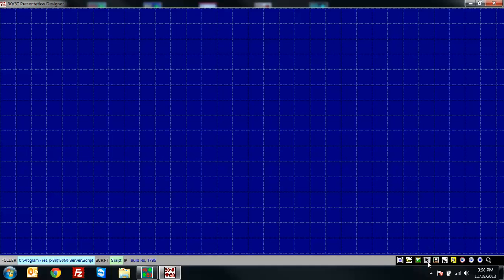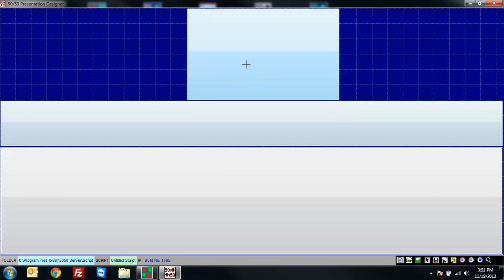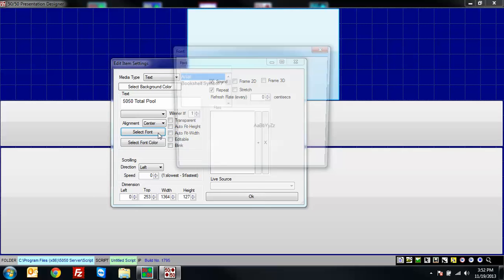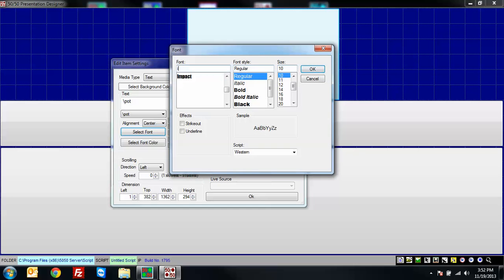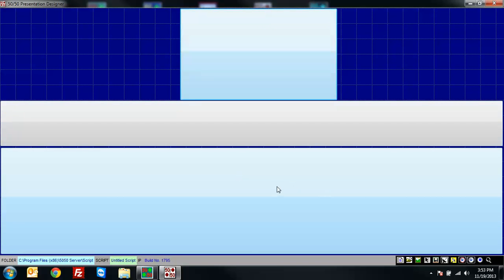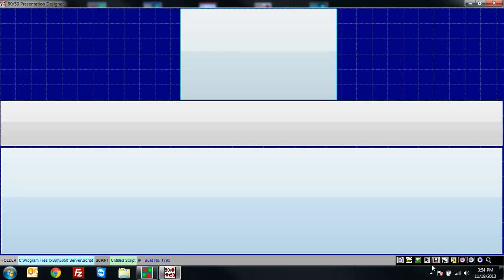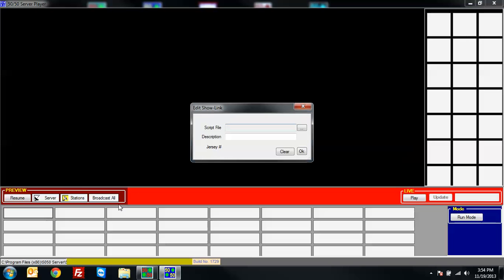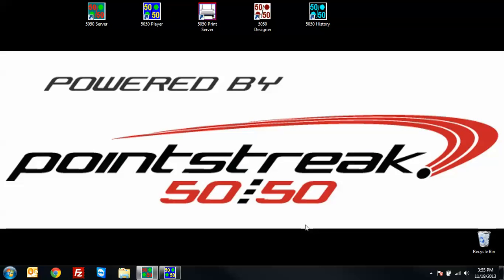5050 - Designer and Player